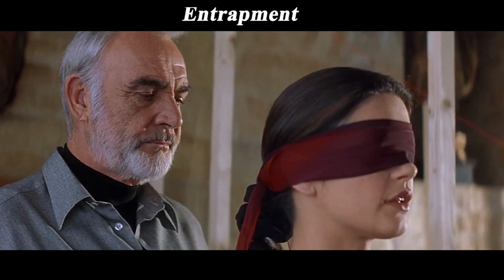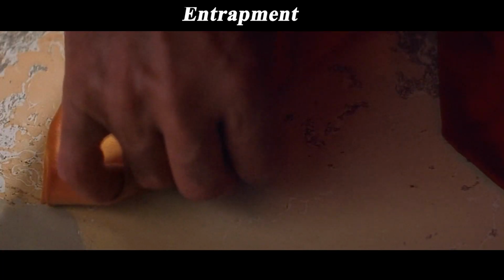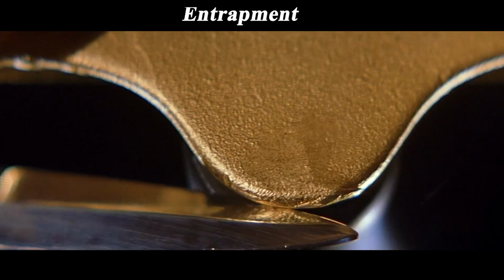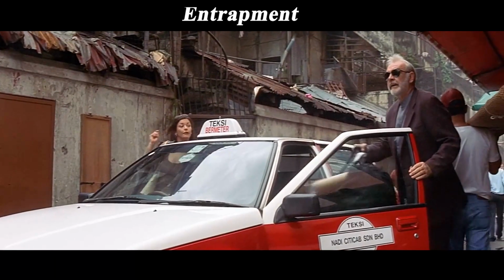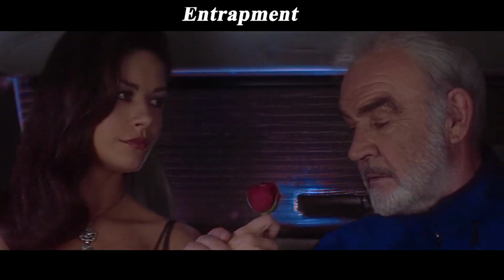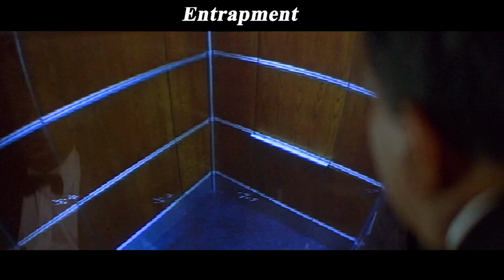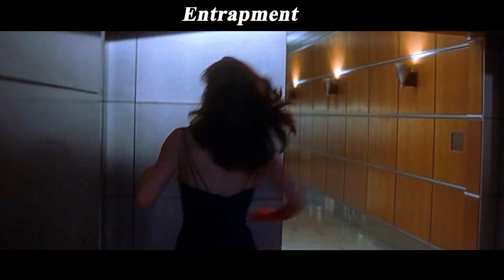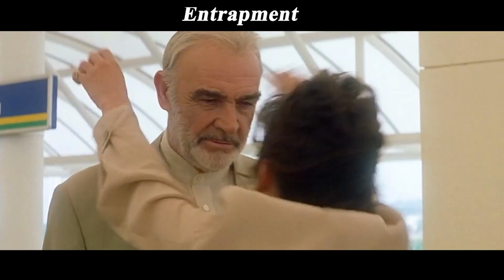Beautiful Undercover Agent Falls In Love With An Old Thief And Ends Up As A Burglary Partner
An insurance agent is sent by her employer to track down and help capture an art thief.
Director
Jon Amiel
Writers
Ron Bass(story)，Michael Hertzberg(story)，William Broyles Jr.(screenplay)
Stars
Sean Connery，Catherine Zeta-Jones，Ving Rhames